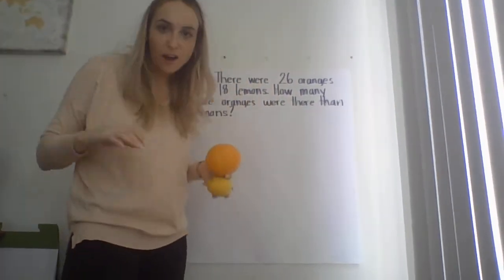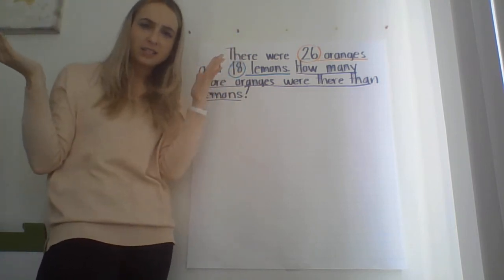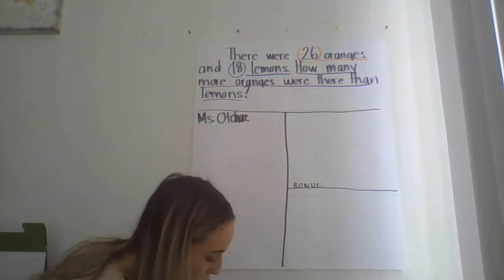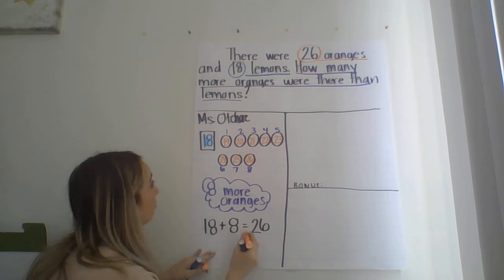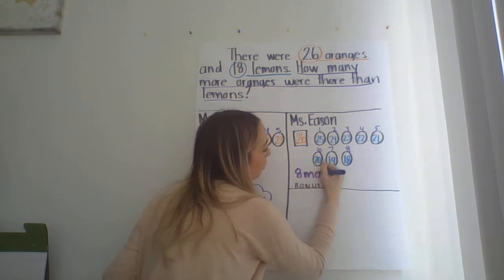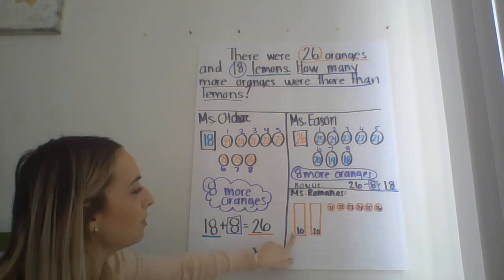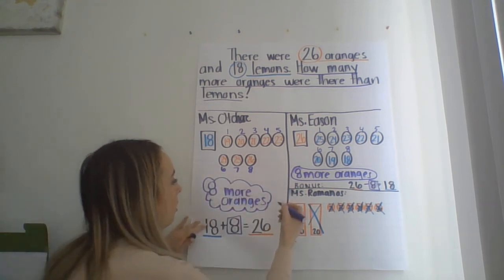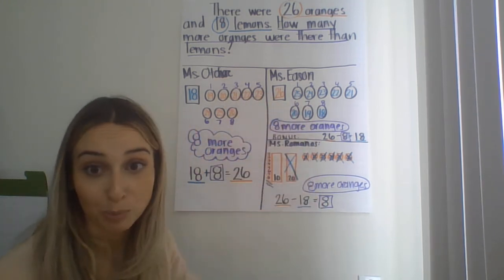Grade 1 CGI Video with Ms. Ingegneri - Friday, March 20, 2020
There were 26 oranges and 18 lemons. How many more oranges were there than lemons?